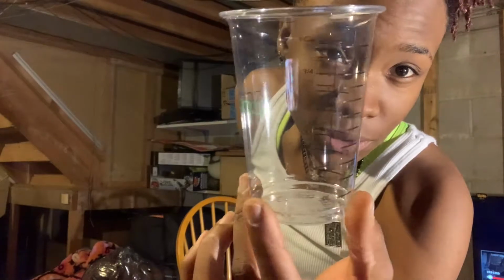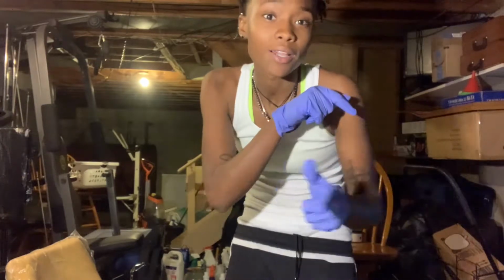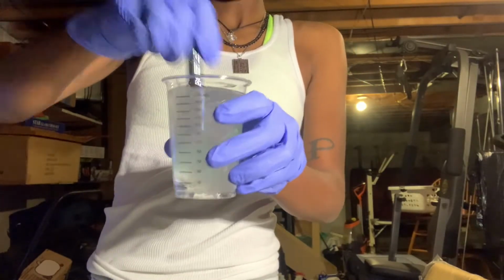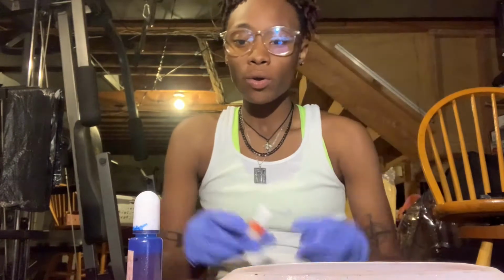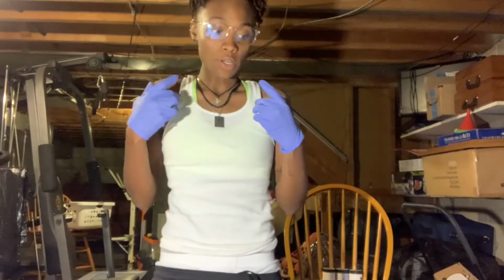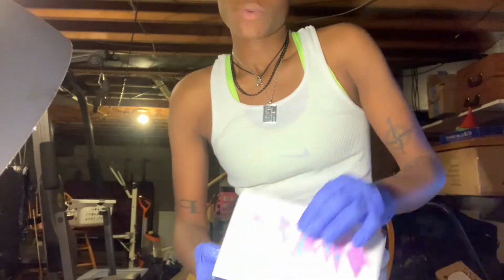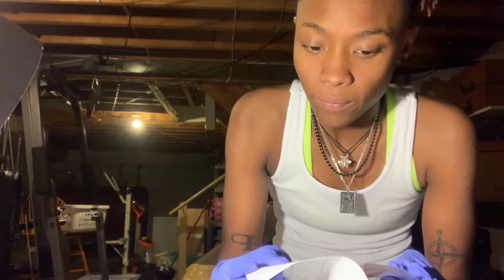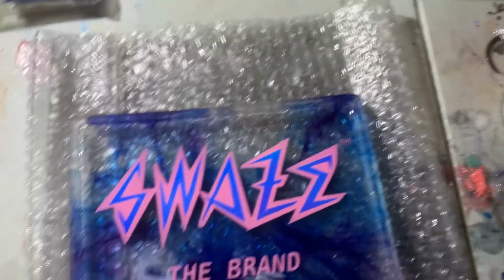How To Make Epoxy Resin Mini Tray and Tray Repair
🎬 AYEE, Welcome Kin!

Be part of the club! Chat, share ideas, and connect with like-minded people.